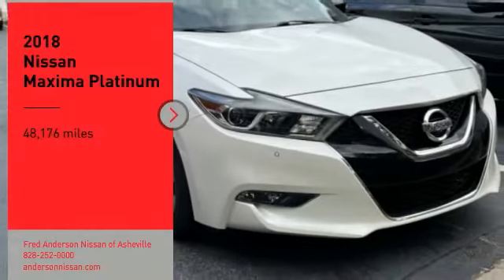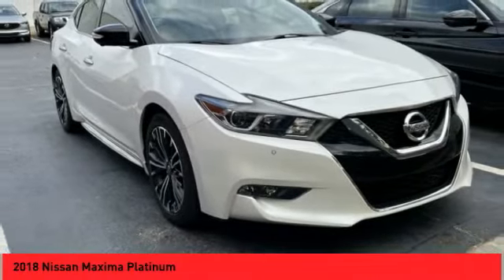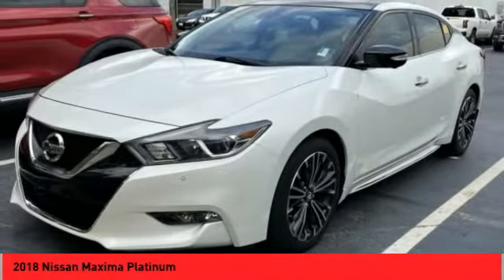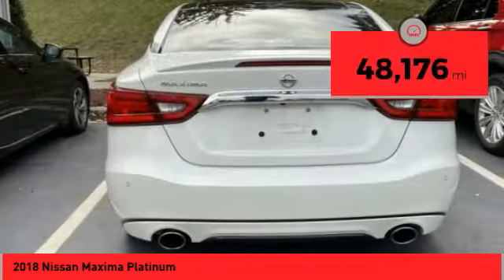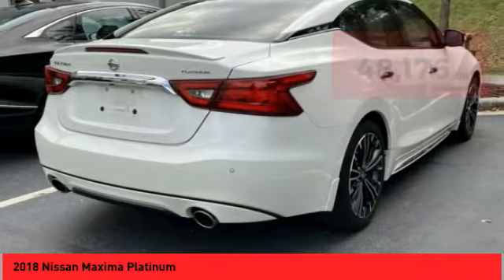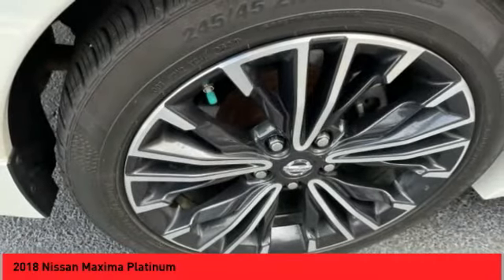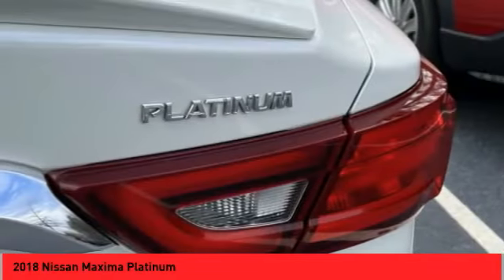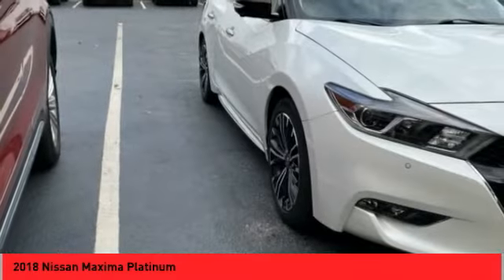2018 Nissan Maxima Asheville NC PC503469A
2018 Nissan Maxima Platinum

Priced below KBB Fair Purchase Price! $6,820 off MSRP! 2018 Nissan Maxima Platinum Pearl White FWD 3.5L 6-Cylinder CVT Includes *** Fred Anderson Family Plan** $3000 Advantage!! A) Lifetime Powertrain Warranty B) Lifetime Oil Changes C) Lifetime Loaner Cars D) Lifetime Car Washes (with service) E) Loyalty Discounts * All Prices include financing with NMAC, includes all factory incentives and rebates. Prices subject to dealer installed options and accessories. See sales staff for additional info.